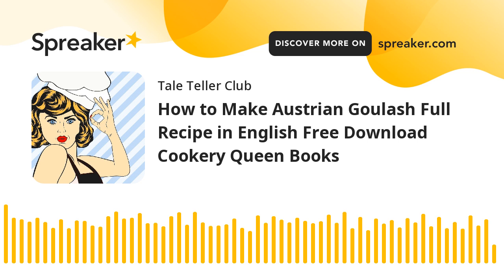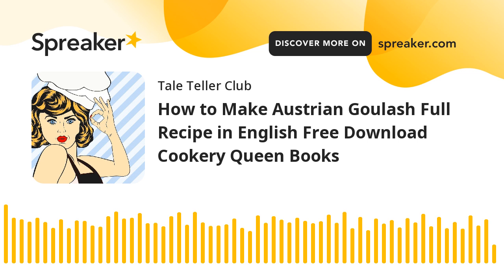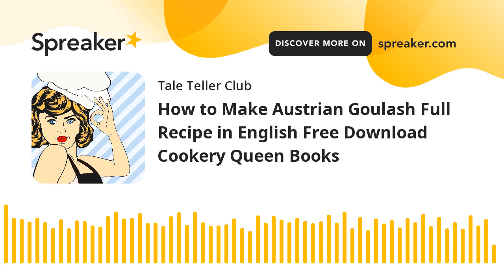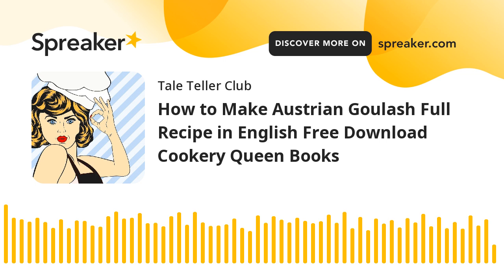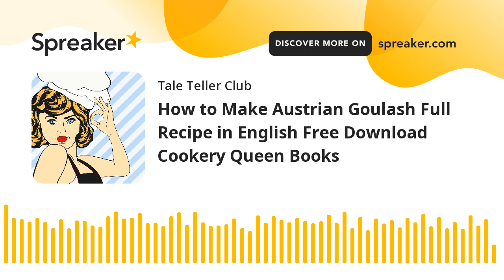How to Make Austrian Goulash Full Recipe in English Free Download Cookery Queen Books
Welcome to my world. Share handmade clothes made with love and read my stories for daily adventures.
Elderescence is about me, a rather boring woman in her 60s obsessed with music and art trying to navigate her life in this rather modern, fast-paced world which has changed an awful lot since her London punk days in the 70s and 80s.